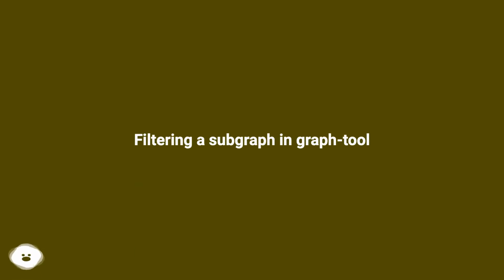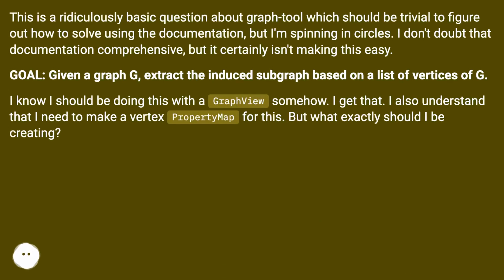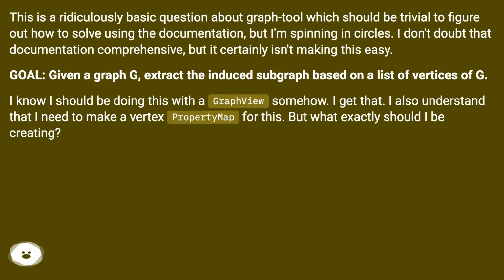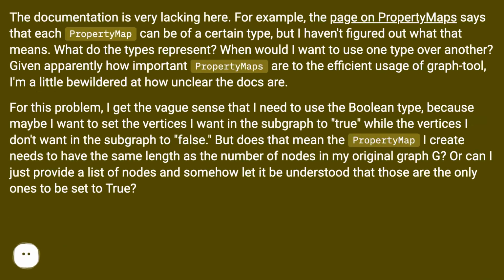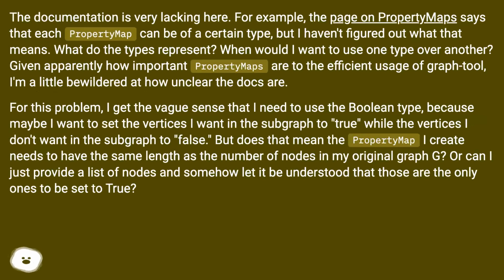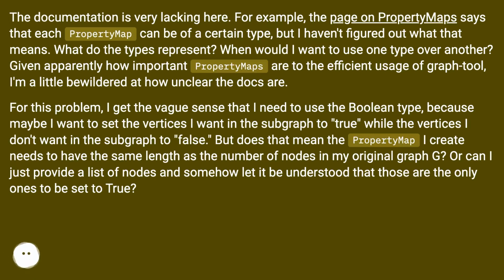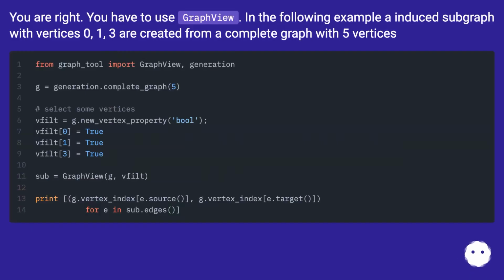Filtering a subgraph in graph-tool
Chapters
00:00 Filtering A Subgraph In Graph-Tool
01:26 Accepted Answer Score 8
01:56 Thank you